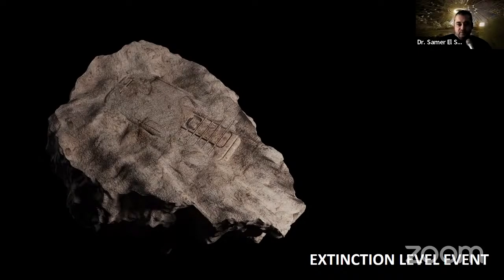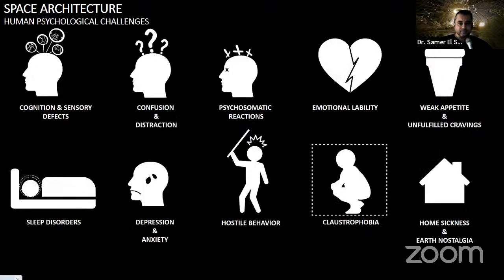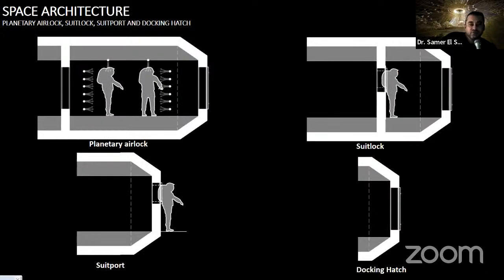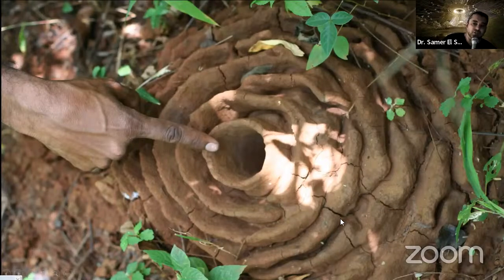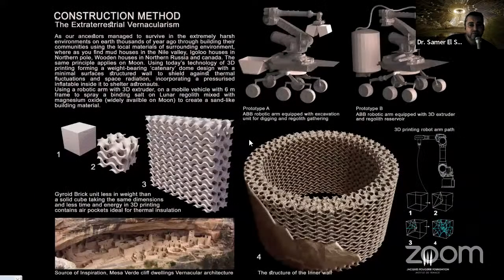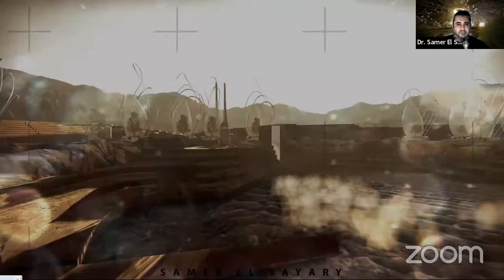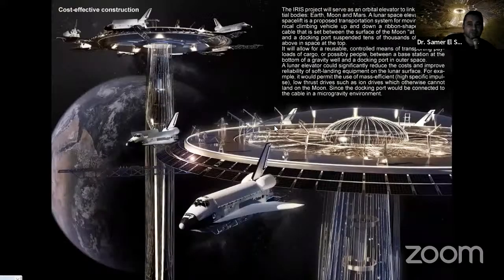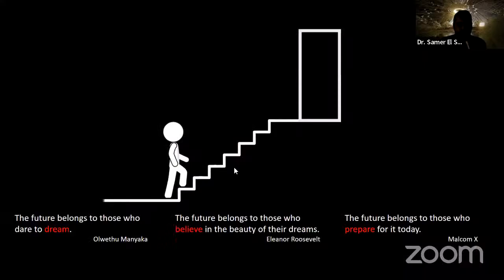JSRI Space Architecture Series: Designing Lunar Habitats with Dr. Samer El Sayary